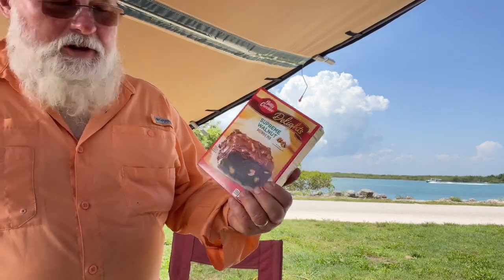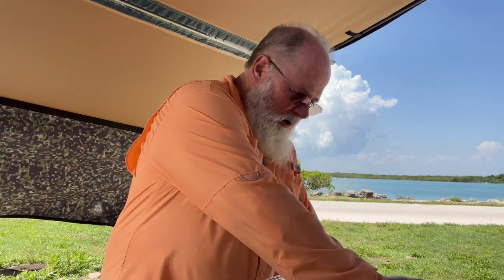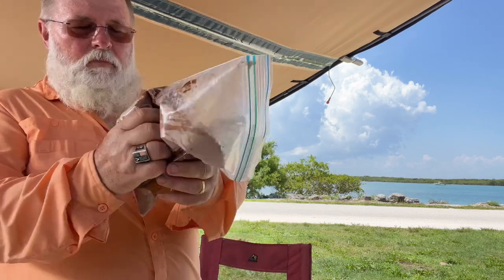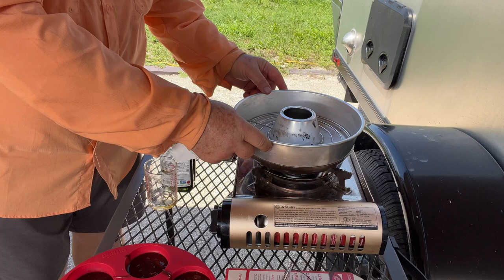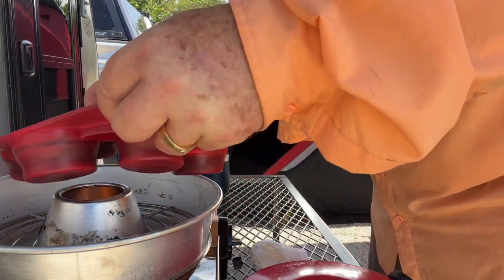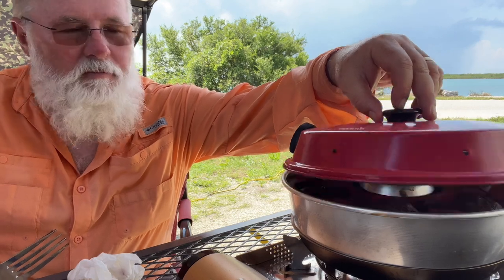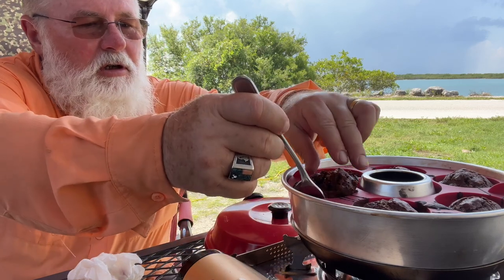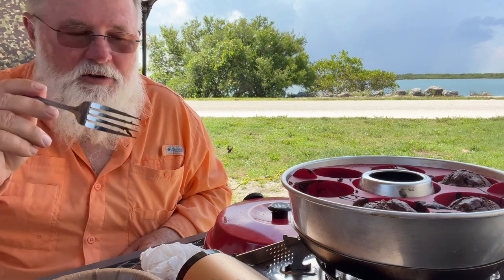Teardrop Camp Omni Oven Fresh Brownies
Fresh baked brownies rule...  satisfying anytime snack...  Teardrop Camping, Butane Stove, Omni Oven...